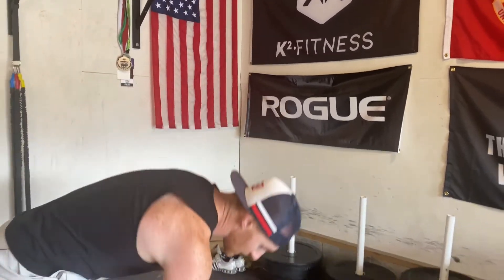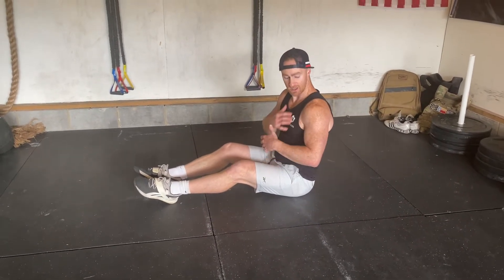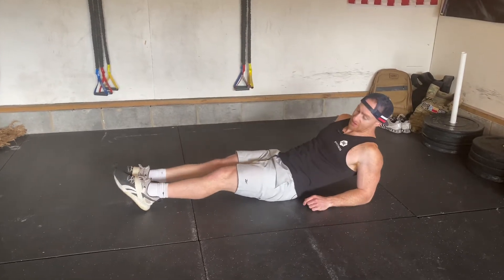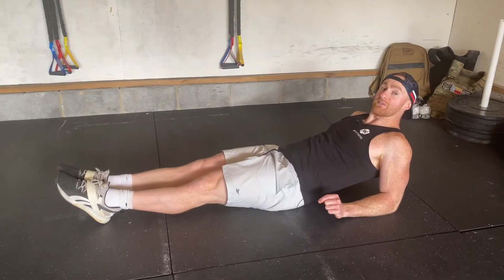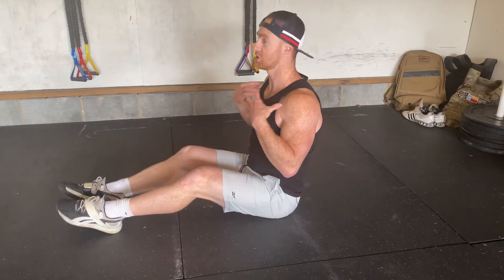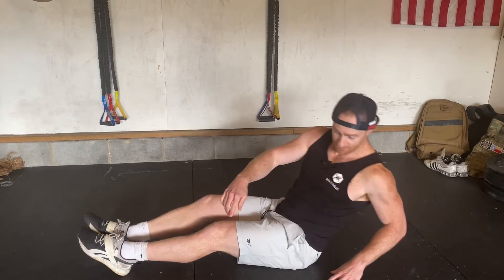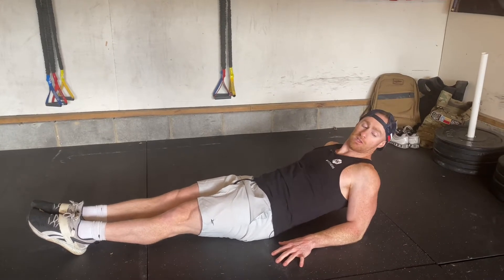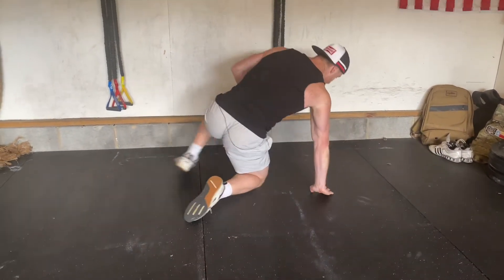Reverse Plank Elbow | The Harder Variation | Try This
The reverse plank elbow variation is no joke and a very hard variation. In order to successfully get the benefits you are going to have to work very hard to squeeze your shoulders together and DRIVE through your glutes.